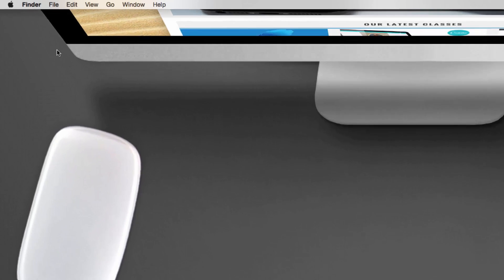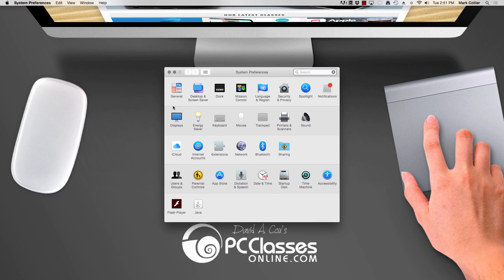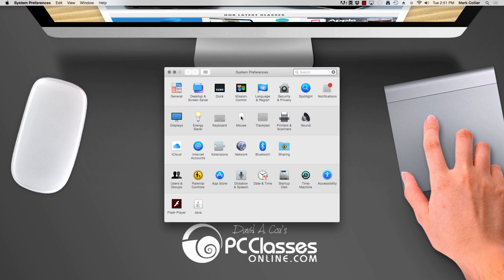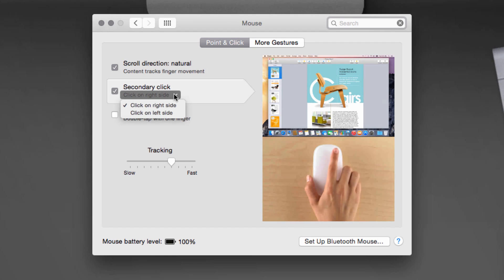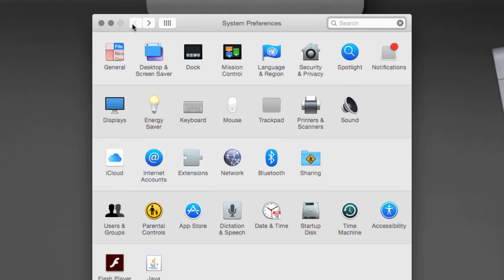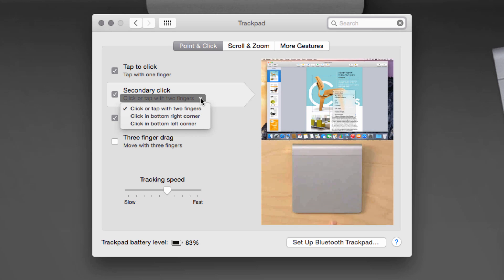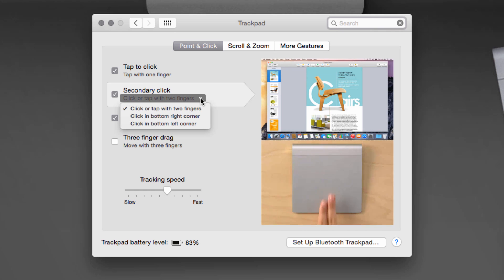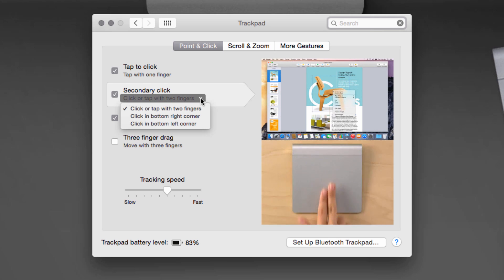How to Right Click (or Secondary Click) on a Mac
If you're new to the Mac world, you are likely familiar with "right clicking" on a PC, but you may not have discovered the Mac version yet. It's often referred to as a "secondary click" and it's easy to set up and personalize for a trackpad or a Magic Mouse in Preferences.

If you enjoyed this class, we've got hundreds more on our YouTube channel

We also teach FREE LIVE ONLINE classes twice a week, so check out our upcoming schedule